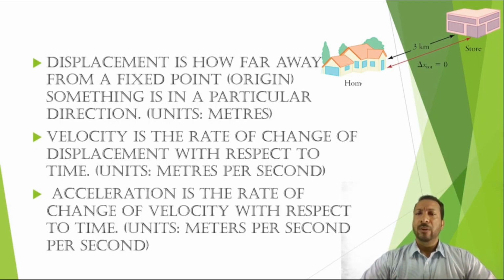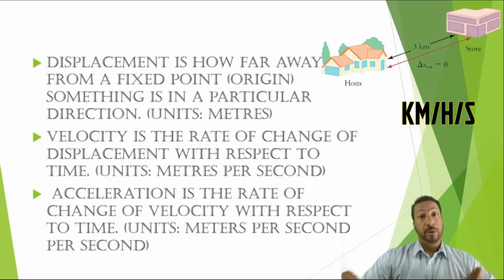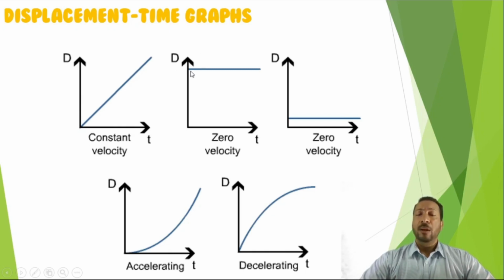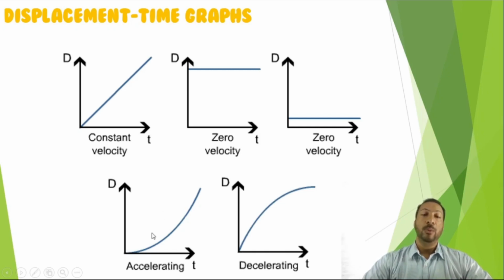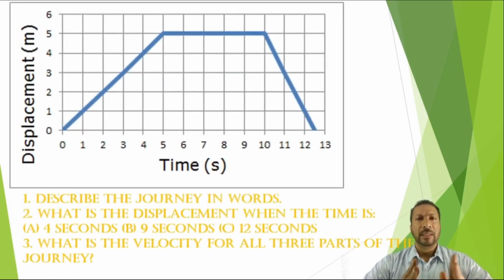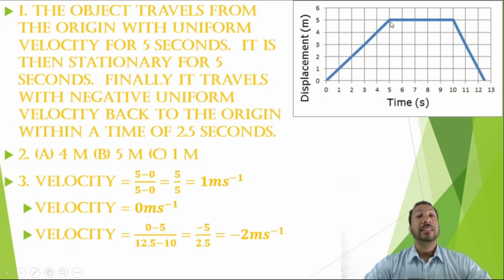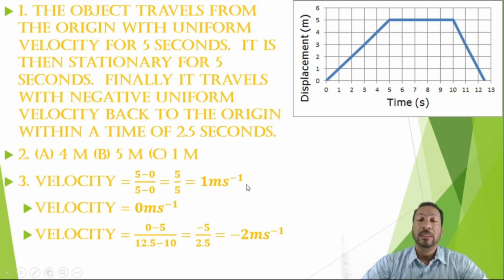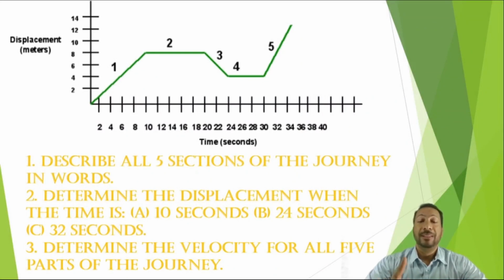Displacement-Time Graphs | CSEC Physics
- In this video you will learn how to interpret displacement-time graphs and how to calculate velocity from a displacement-time graph.